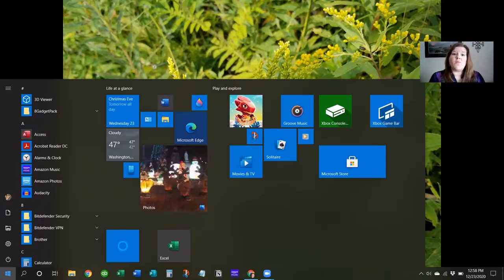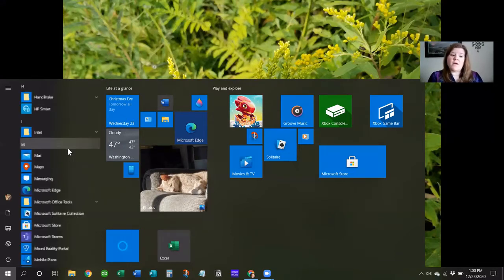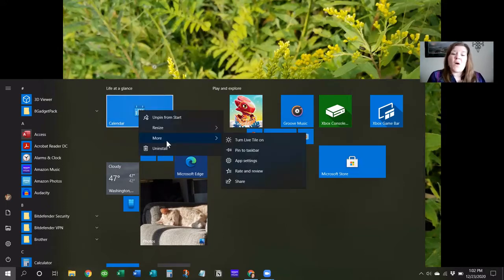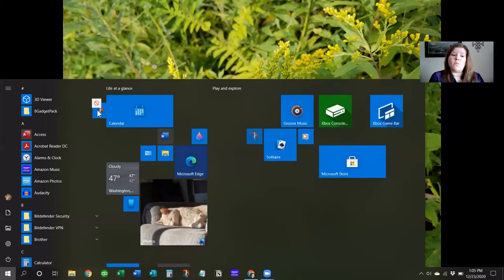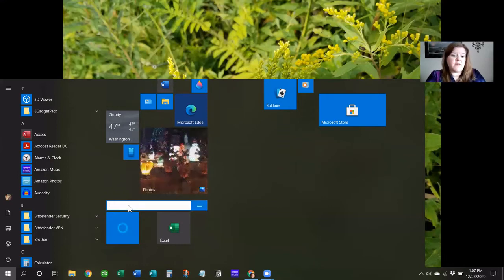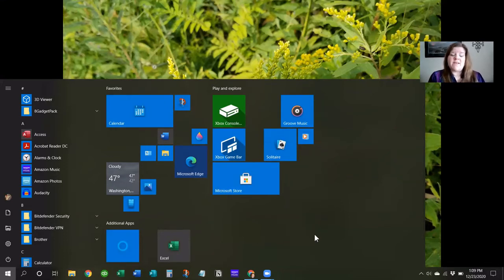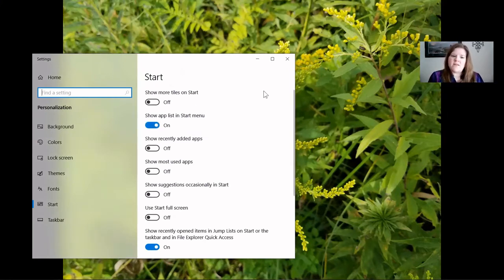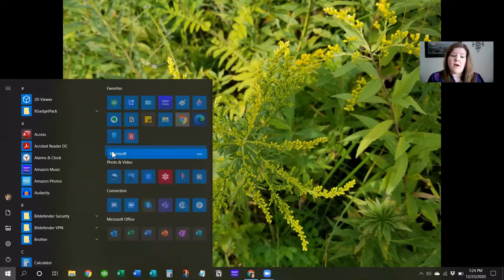How to Customize the Start Menu in Windows 10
In this Tuesday Tech Training video, learn how to customize your Windows 10 start menu. The video provides a tutorial of the start menu options available.
0:00 - Introduction
0:34 - Why You Want to Customize the Windows 10 Start Menu
0:50 - Overview of the Windows 10 Start Menu Layout
1:35 - How to Jump to a Letter in the Start Menu Alphabetical Listing
2:38 - Right-Click Options for the Windows 10 Start Menu Tiles
2:54 - How to Unpin a Tile From the Windows 10 Start Menu
2:59 - How to Resize a Tile in the Windows 10 Start Menu
3:08 - What Are Live Tiles and How to Turn Off Live Tiles in the Windows 10 Start Menu
3:54 - Demonstration of Customizing the Windows 10 Start Menu
4:57 - How to Edit and Create Sections or Groups in the Windows 10 Start Menu
7:35 - How to Add Tiles to the Windows 10 Start Menu
7:52 - Overview of the Windows 10 Start Menu Settings
9:12 - Example of a Customized Windows 10 Start Menu
9:40 - How to Move Sections or Groups in the Windows 10 Start Menu
9:51 - Decide Whether to Use the Windows 10 Taskbar or Windows 10 Start Menu or Both

Referenced video - How to Use the Taskbar in Windows 10